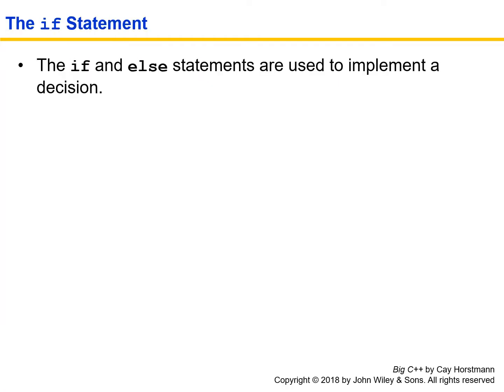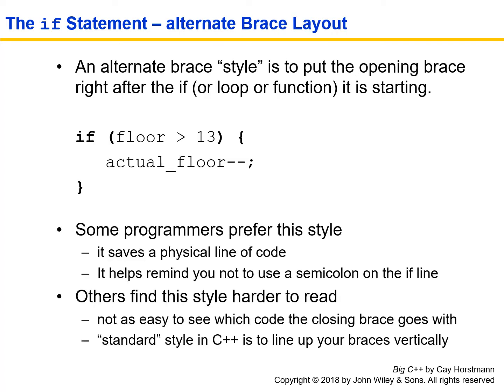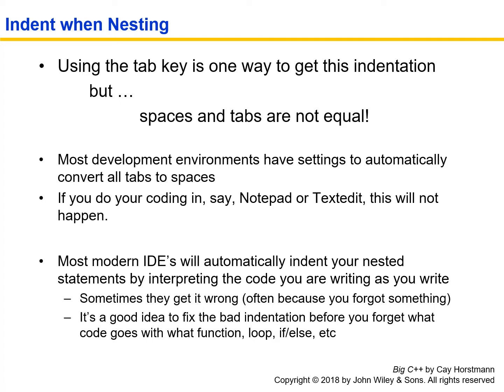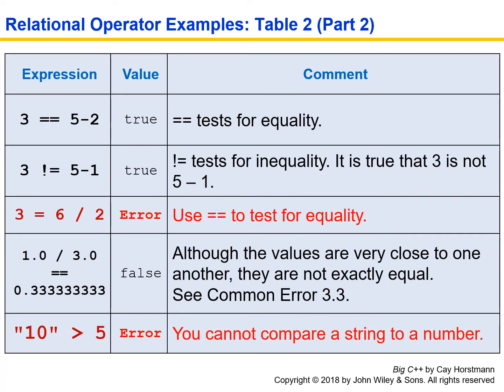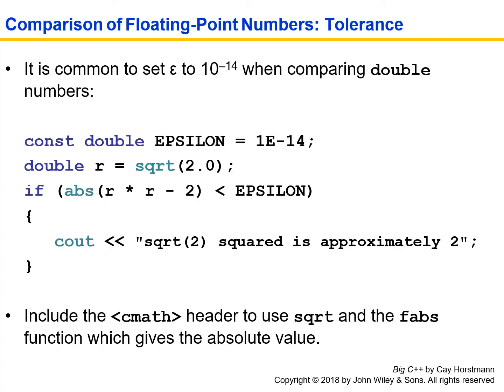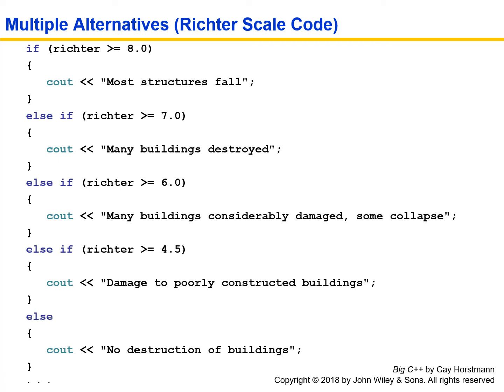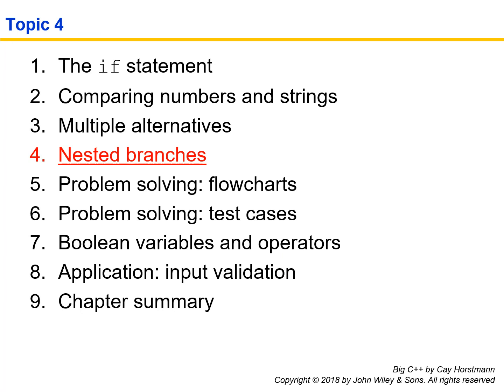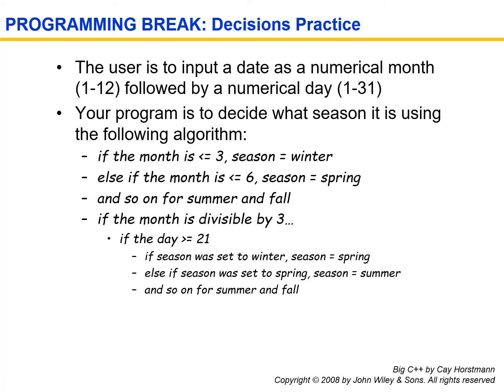Making Decisions in C++ - Horstmann Chapter 3, part 1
Decisions using if and else, if/else-if chains, nested if statements, and switch/case structures.